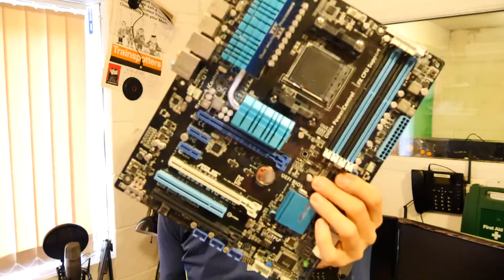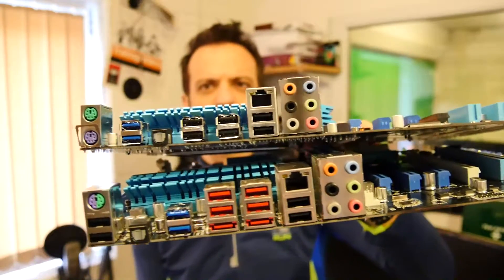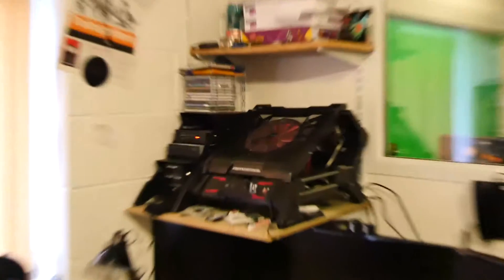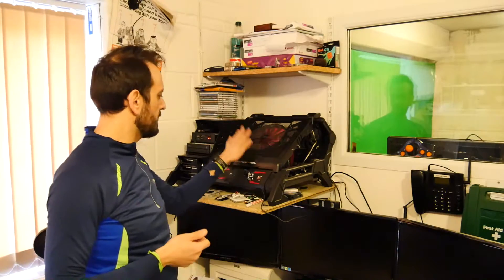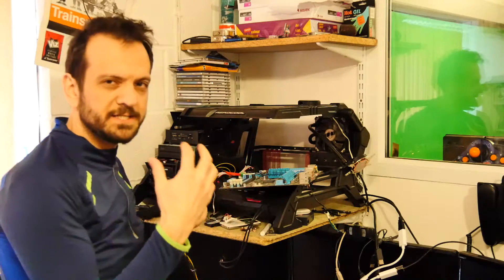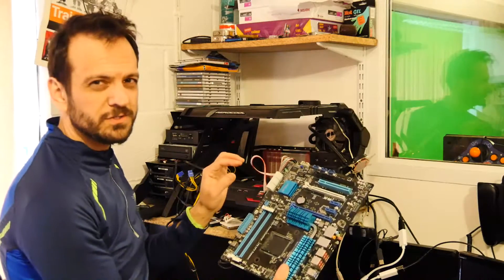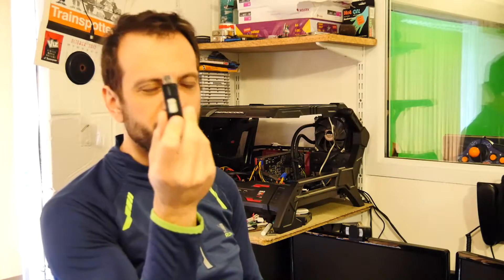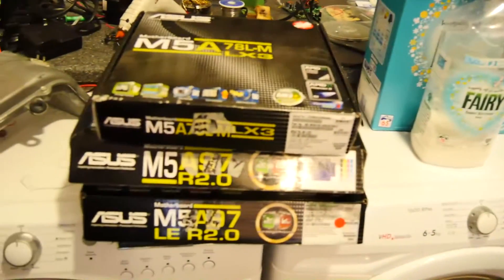PC Motherboard Swap Tips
I swap out my seemingly faulty motherboard, only to come a cropper as per usual! Only do some of what I do!
I since have discovered that it really is not the motherboard, my processor really demands a 1kw PSU in the specification and I still have not ordered one, maybe the time has come!

Buy some quality products from Amazon (unlike me! :) )

BEEFIER PSUs

Enjoy! Don't be a stranger, please click here for updates